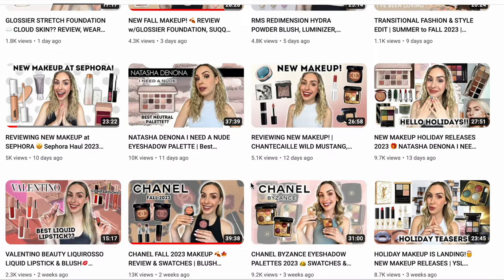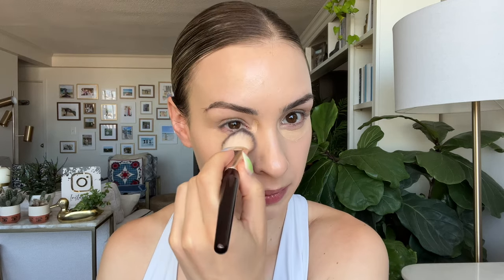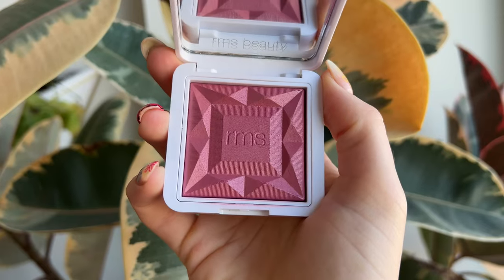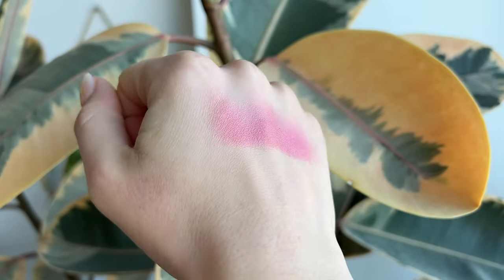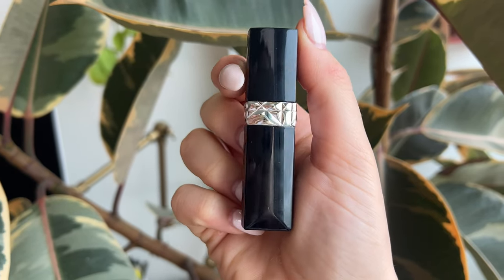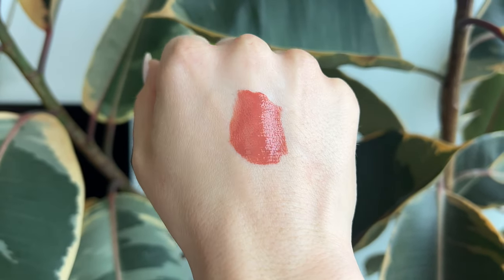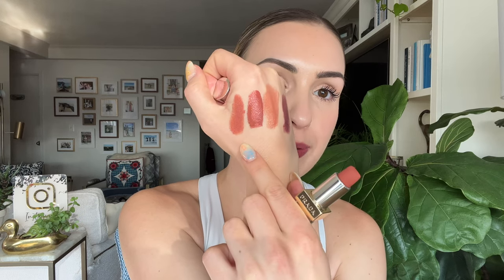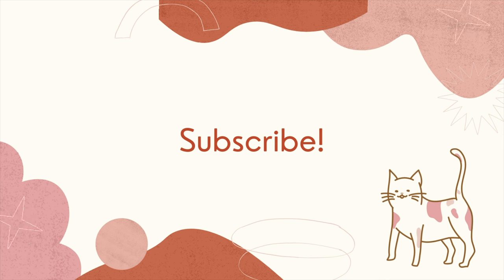RECENT FAVORITES! BEST NEW MAKEUP!🔥CHANEL FALL 2023, CHANTECAILLE WILD MUSTANG, GLOSSIER FOUNDATION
➡️ OVERVIEW
Hi friends! It's time for my monthly beauty favorites for August 2023. I have tons of best new makeup to show you, including some great best fall makeup that will transition you into the cooler months.I was very excited this month about the Chanel Fall 2023 Collection, Prada Beauty, the Chantecaille Wild Mustang Collection and of course the new blushes and eyelights from RMS beauty. Hope you enjoy!

➡️ TIMESTAMPS
00:00 August Beauty Favorites 2023
00:49 Glossier Stretch Fluid Foundation
02:19 Makeup by Mario Surrealskin Awakening Concealer
03:52 Chantecaille Le Camouflage Stylo
05:28 Chantecaille Wild Mustang Luminescent Eyeshadow
07:21 RMS Beauty "Re" Dimension Hydra Powder Blush
08:29 RMS Beauty Eyelights Cream Eyeshadow
09:49 Benefit Cosmetics Fan Fest Fanning & Volumizing Mascara
11:09 Chanel Fall 2023 Collection Rouge Coco Bloom
12:43 Dior Rouge Dior Forever Liquid
13:32 Prada Monochrome Hyper Matte Lipstick
14:38 Lisa Eldridge Velveteen Lip Color

➡️ ABOUT ME
Age: 32
Skin Type: Dry, Redness Prone
Undertone: Fair Neutral

Best fall makeup 2023, best new makeup 2023, fall makeup collections 2023